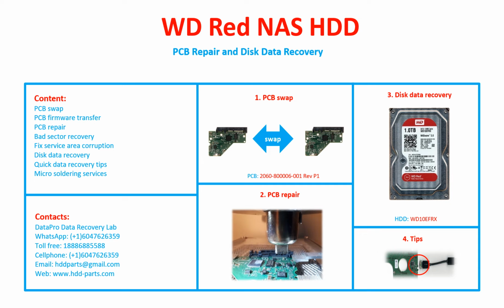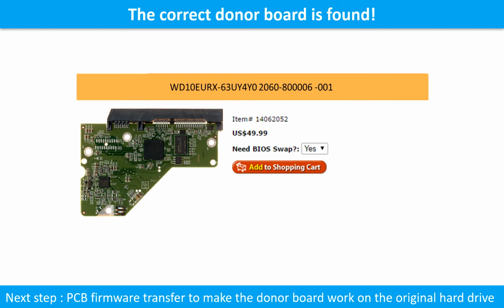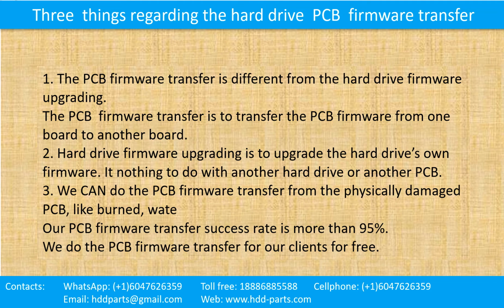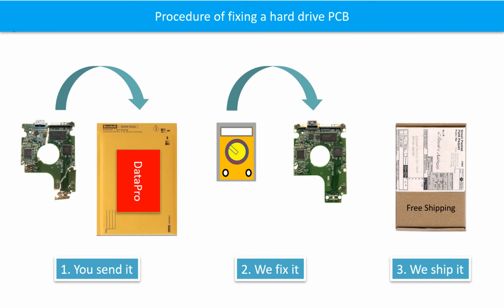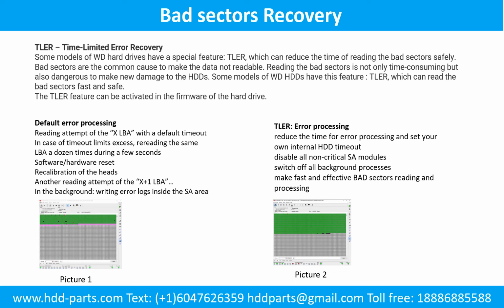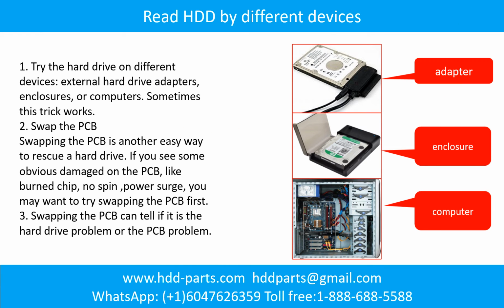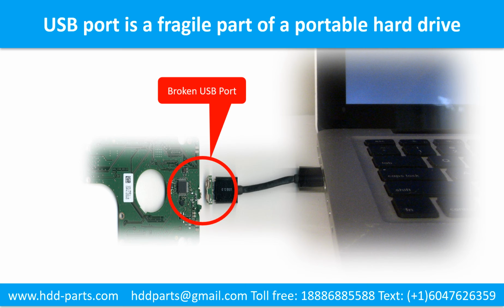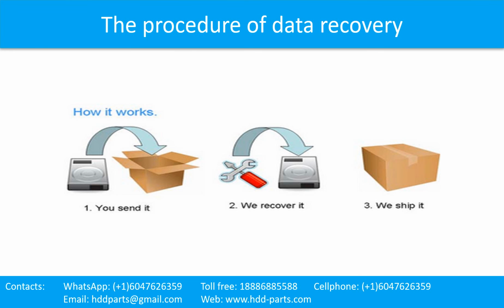WD WD10EFRX 68FYTN0 WD10EURX WD10EZRX WD10PURX 2060 800006 001 P1 electronics repair data recovery